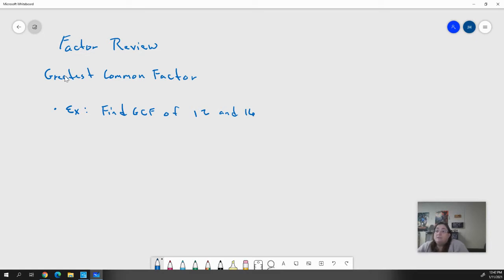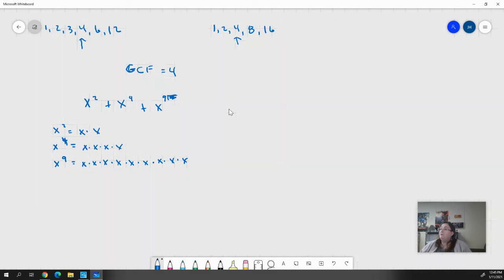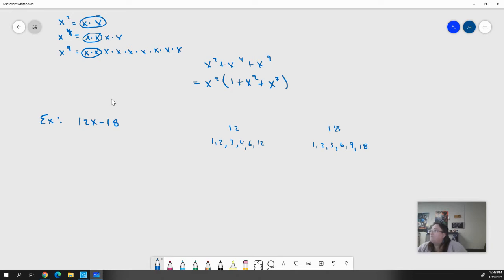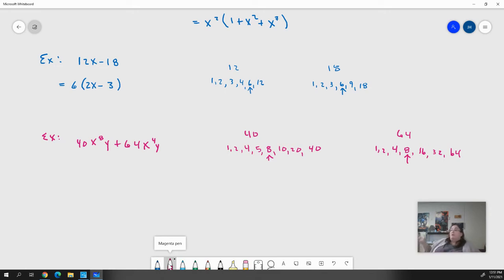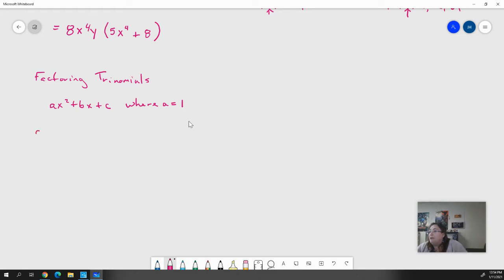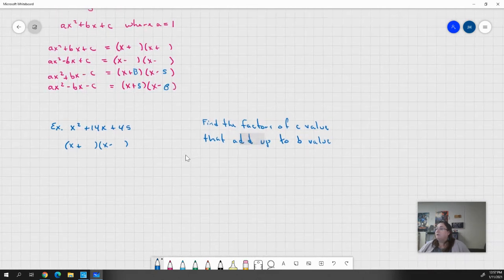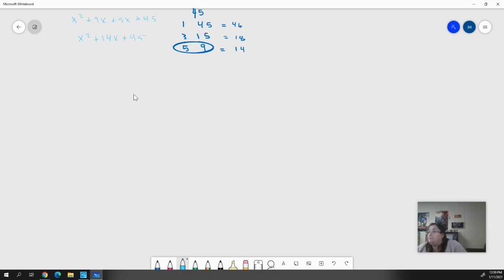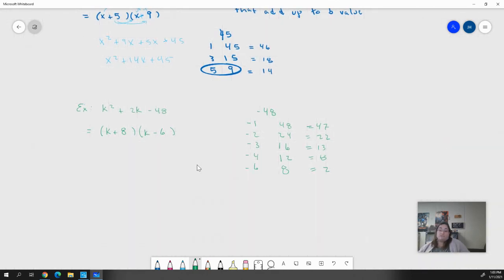A2: Factor Review